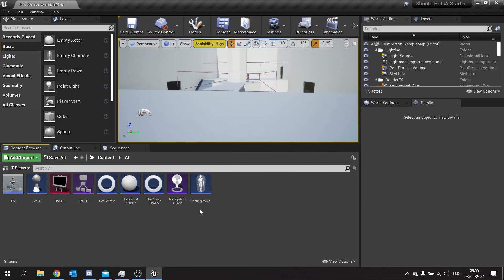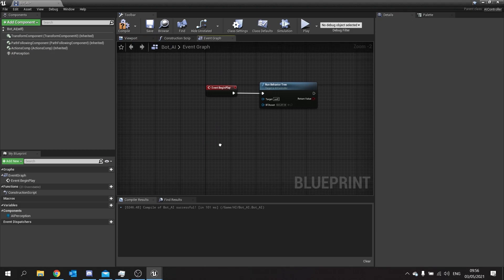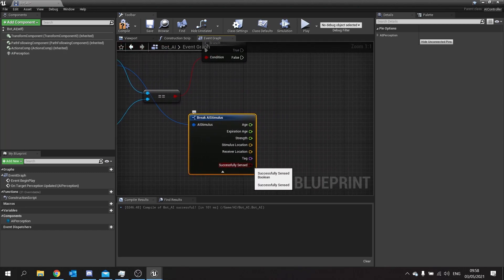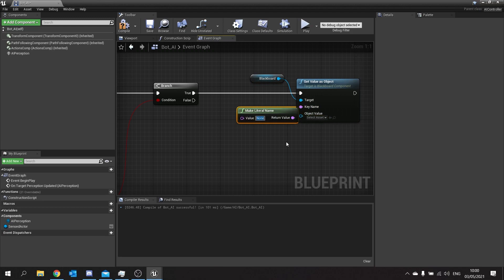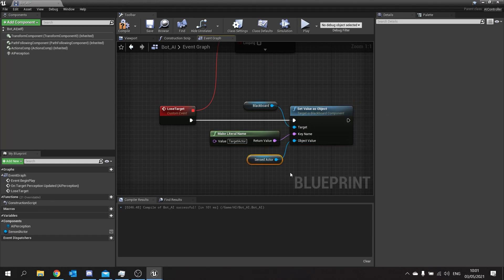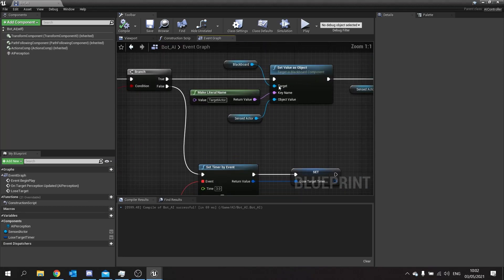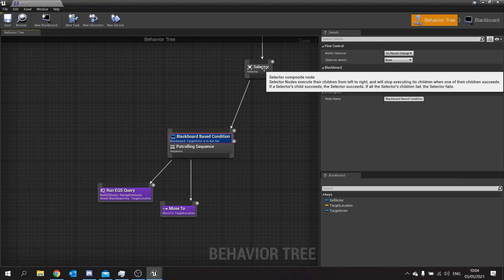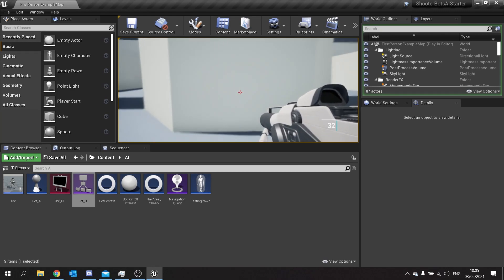Unreal Engine 4 Tutorial - Deathmatch Bot AI Part 4: Chase AI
In this series we are creating Deathmatch Bot AI characters for the player to fight against. We are aiming for interesting natural like movements using the EQS system.

In Part 4 we get the AI to see us and give chase after us.